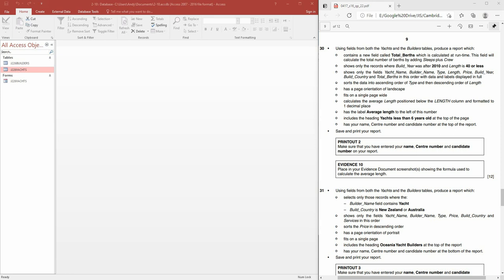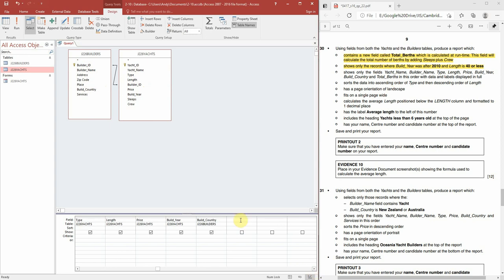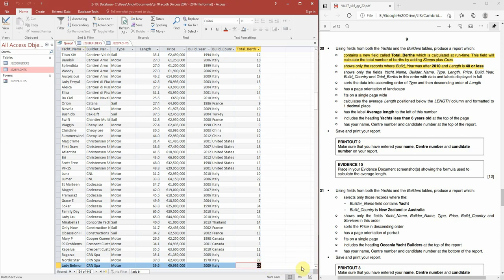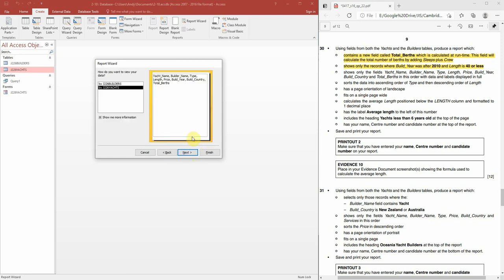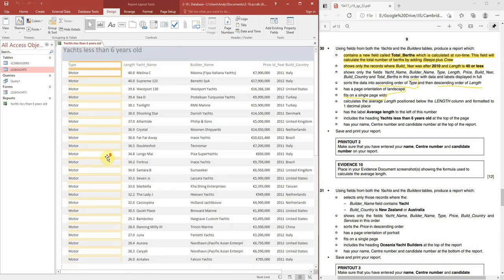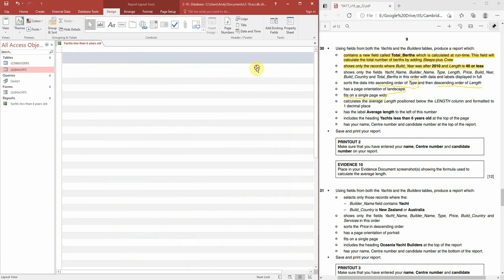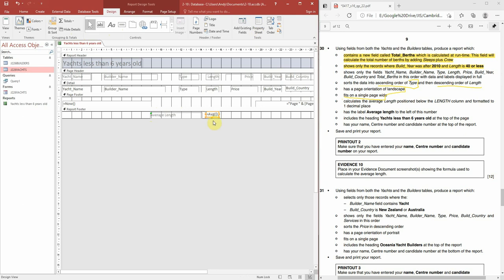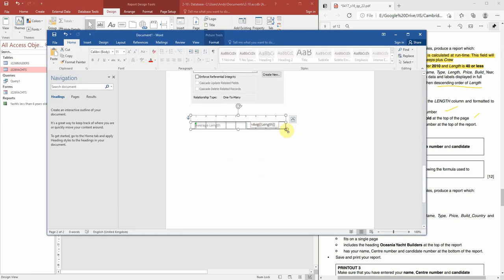(Q.30) 0417 May Jun 2016 Paper 22 Database Cambridge ICT Exam Paper Tutorial May/June